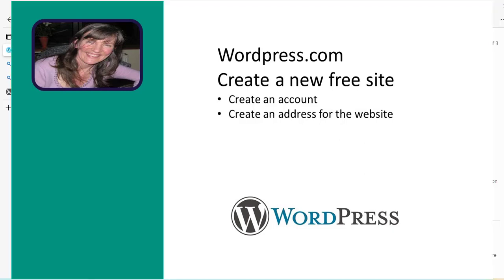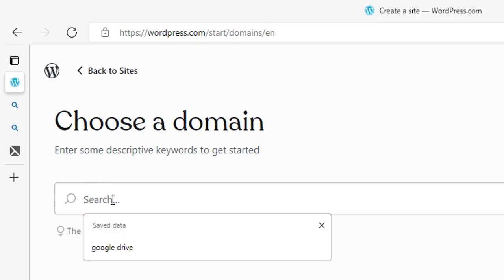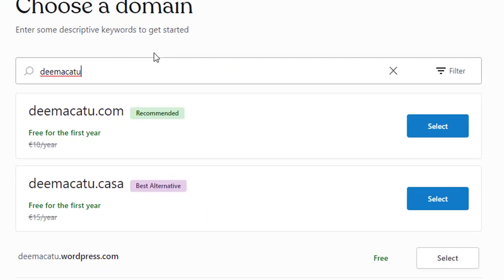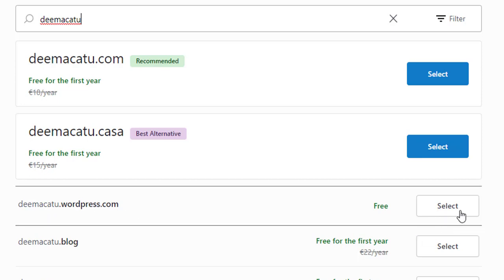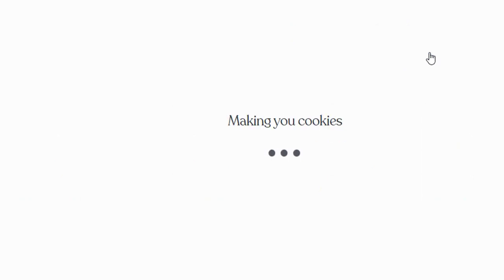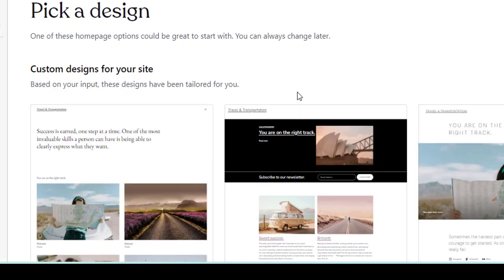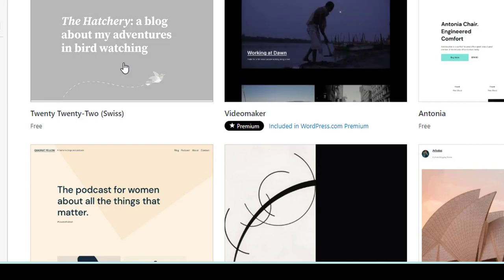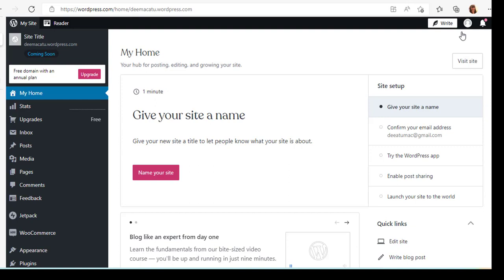Create a free Wordpress Site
Create free site sept 22